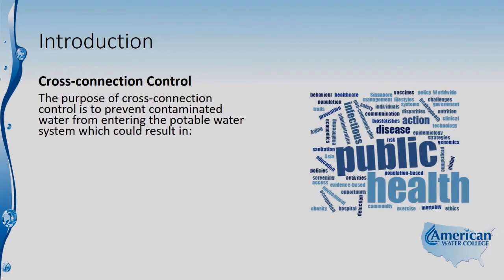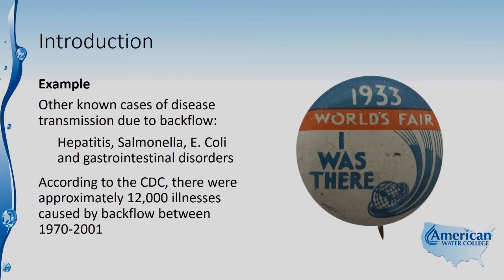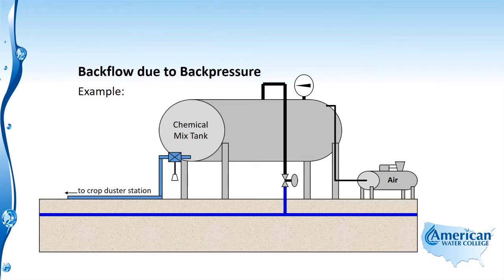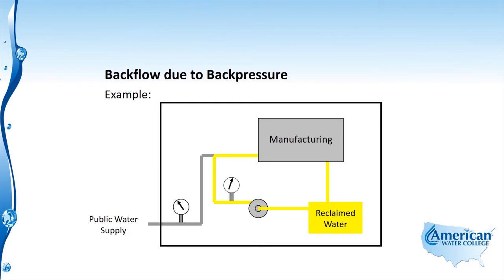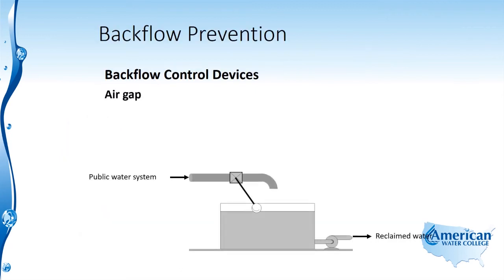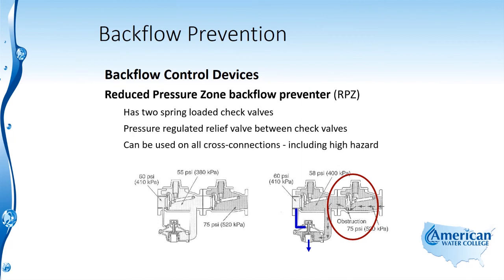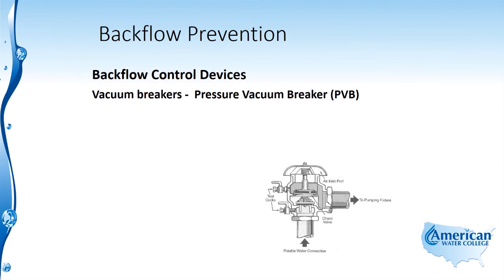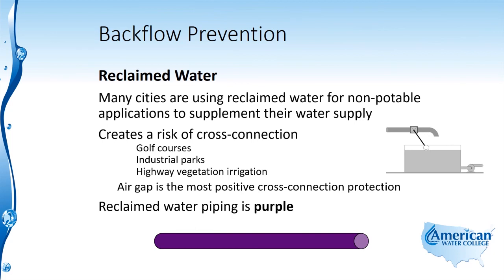Water Distribution | Cross Connection Control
Learn about Cross Connection Control in this excerpt from our Distribution System Exam Review course.

Introduction - 0:04
Potential Cross-Connections - 1:36
Backflow due to Backpressure (Agricultural) - 2:48
Backflow due to Backpressure (Manufacturing) - 4:03
Backflow due to Backsiphonage - 4:46
Backflow Control Devices - 5:42
Air Gap - 5:48
Reduced Pressure Zone Backflow Preventer (RPZ) - 6:26
Double Check Valve Assemblies - 7:17
Vacuum Breakers - Atmospheric Vacuum Breaker (AVB) - 7:53
Vacuum Breakers Pressure Vacuum Breaker (PVB) - 8:20
Reclaimed Water - 8:45